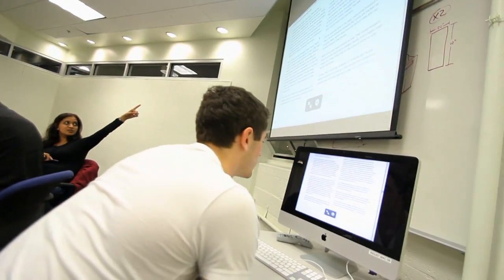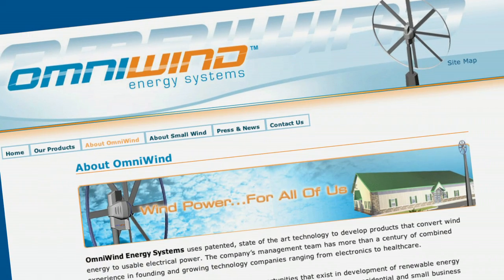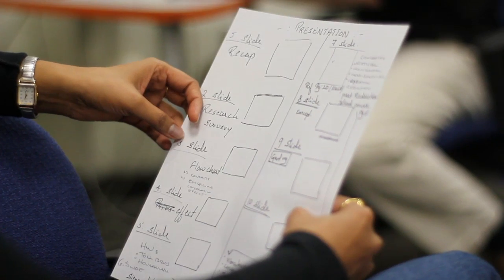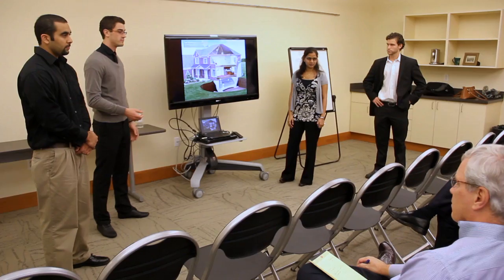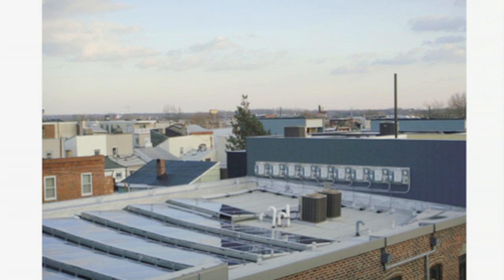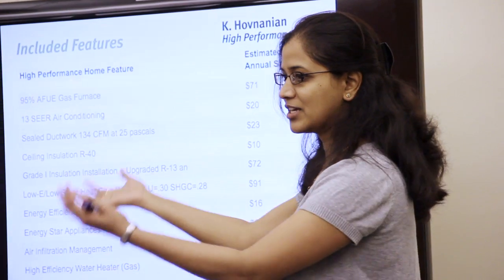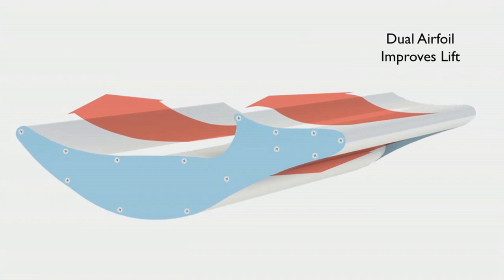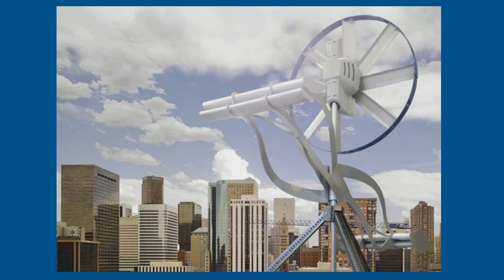Weight Challenge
In spring 2012, OmniWind Energy Systems proposed a design problem to an interdisciplinary team of students in the Kanbar College. It challenged the team to develop a low-cost solution to mount the company's wind turbines directly to a residential rooftop without using heavy weights. The team's proposed solution involves a unique self-orienting airfoil design that uses the free force of wind to hold the turbine in place. Check out the video to learn more about the project.